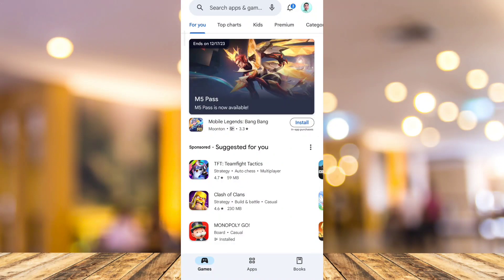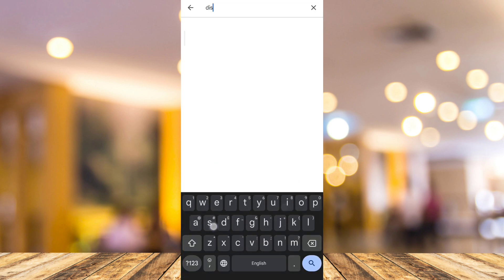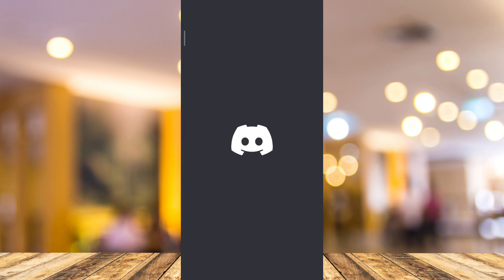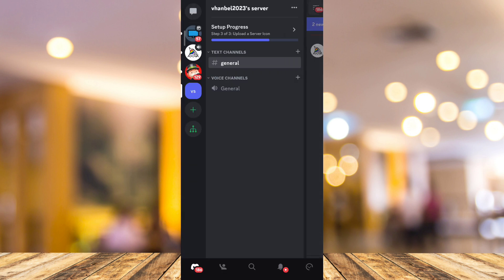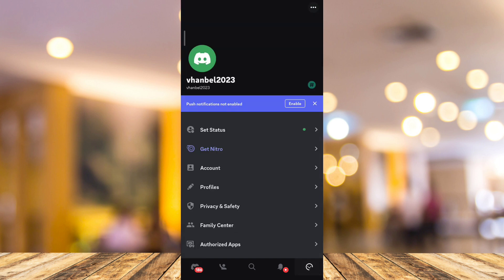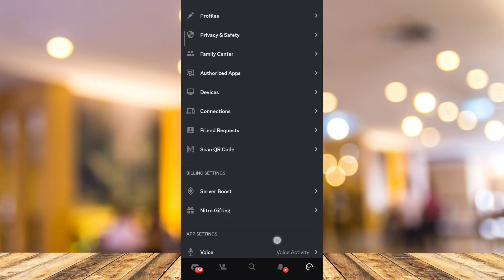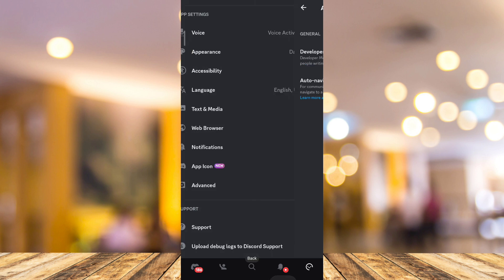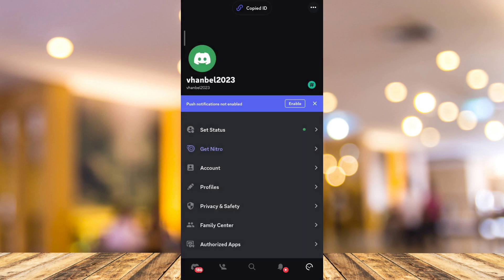How To Copy Discord Profile Link On Mobile (2024 Tutorial)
How To Copy Discord Profile Link On Mobile (2024 Tutorial). In this video I'll show you how to copy my Discord profile link for discription. The method is very simple and clearly described in the video. Follow all of the steps & you will know how to copy and send your discord username profile link.